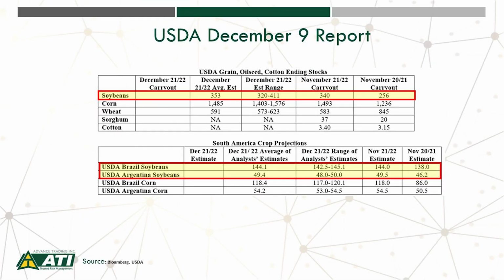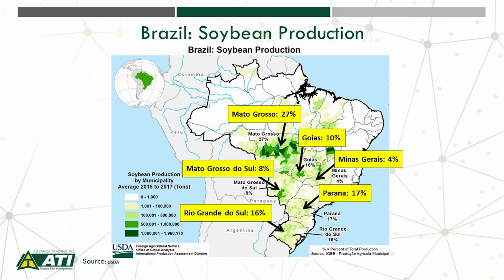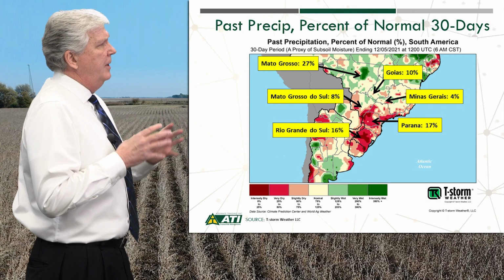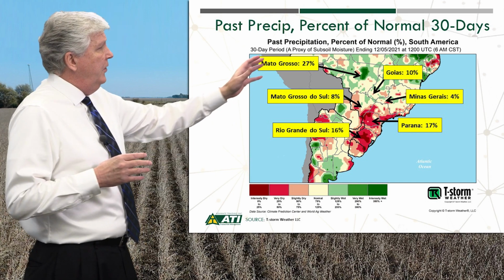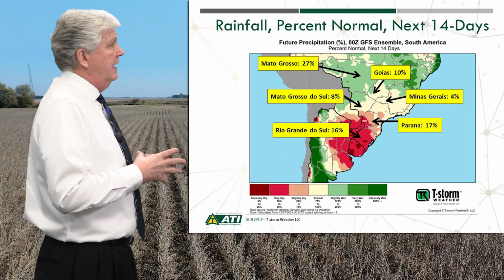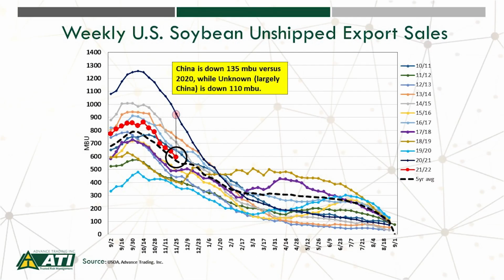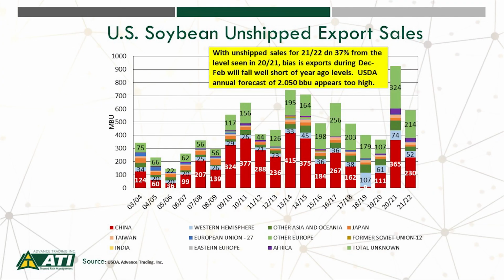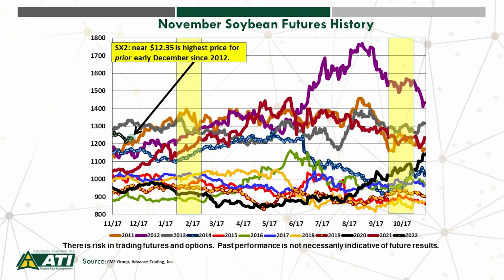Advance Trading Soybean Market Update 12.8.2021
This week Brian Basting, ATI Research Analyst, will preview Thursday's USDA monthly supply and demand report. He will also take a look at weather trends for South America, specifically looking at Brazil, and he will wrap things up with updated trends in US export sales of soybeans.